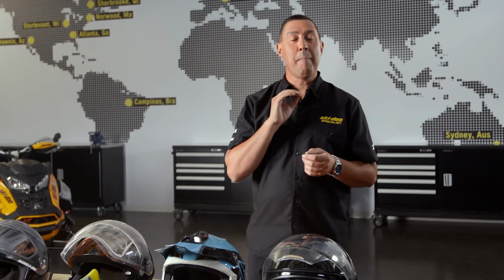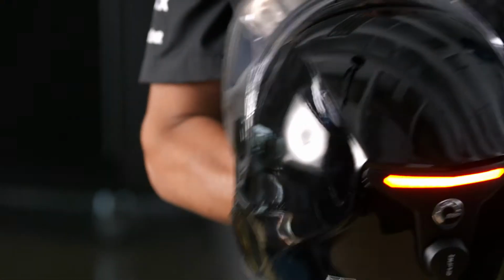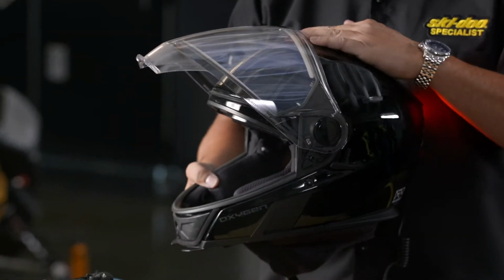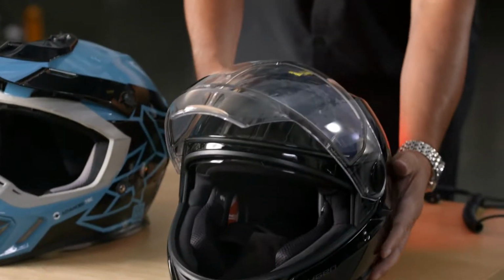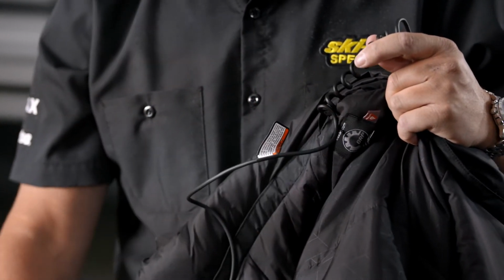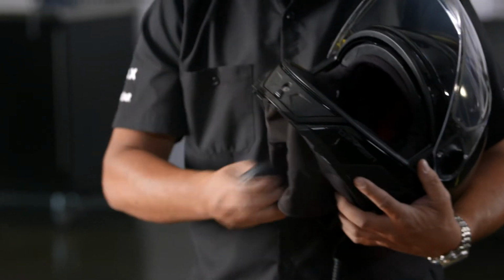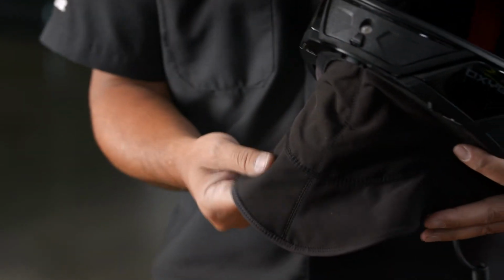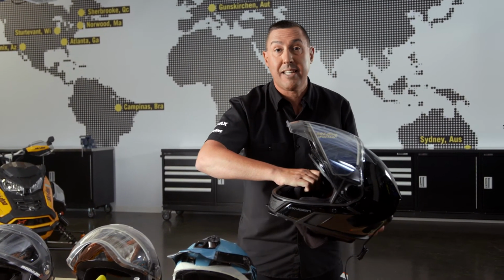The Oxygen helmet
There is so much to say about this helmet that it needed it's own capsule. Get the selling pitch from a professional and adapt it to your style.